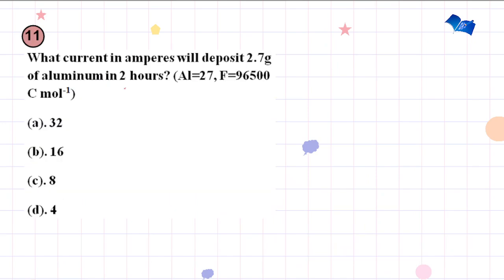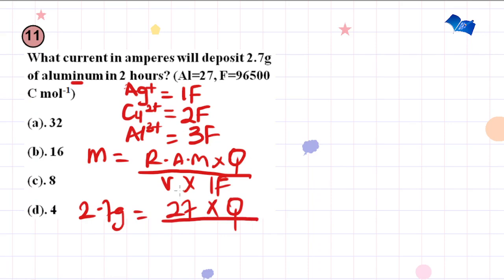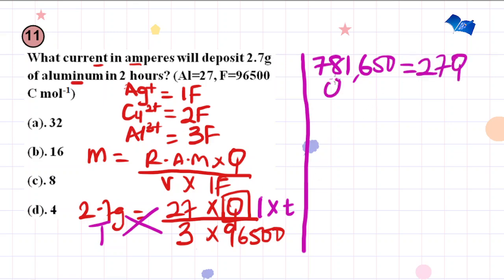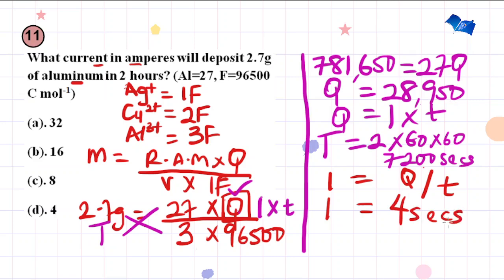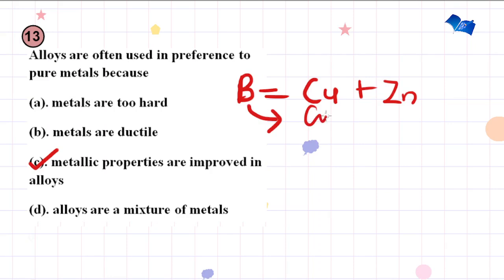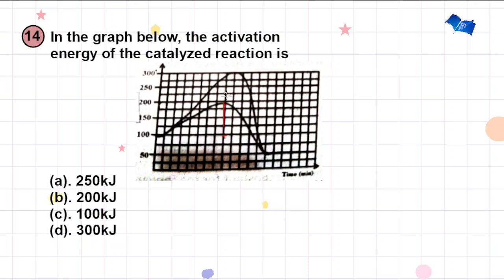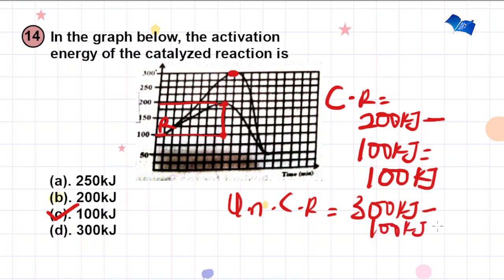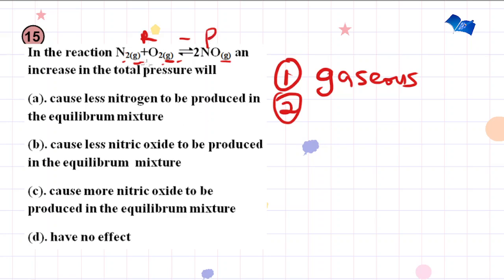11 likely questions on the most repeated topics in chemistry utme revealed (score above 90+ in jamb)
In the course of today's videos lesson, I will be solving various chemistry questions pertaining to 11 most repeated topics in chemistry utme and post utme.